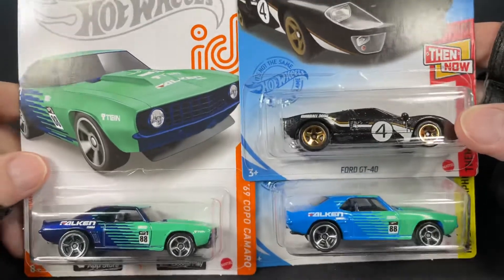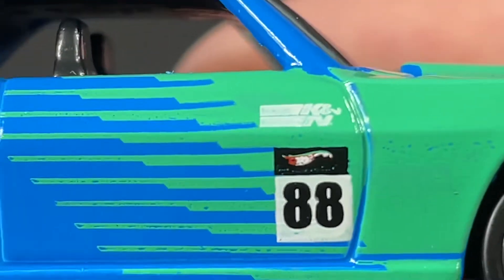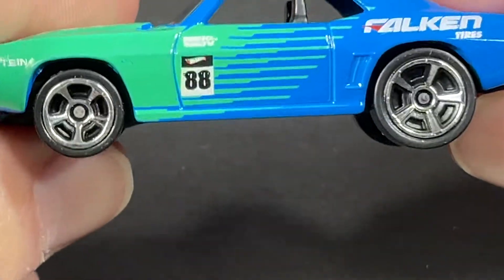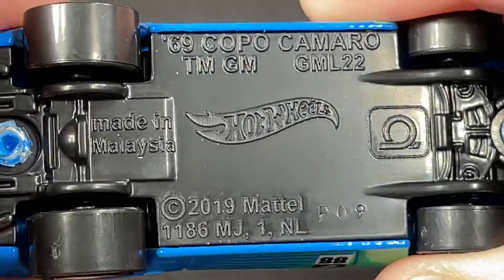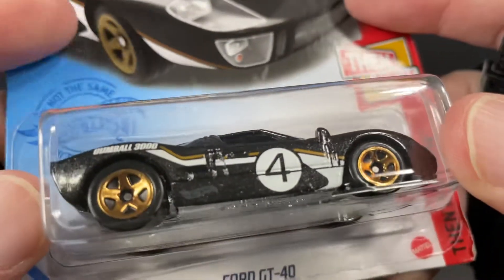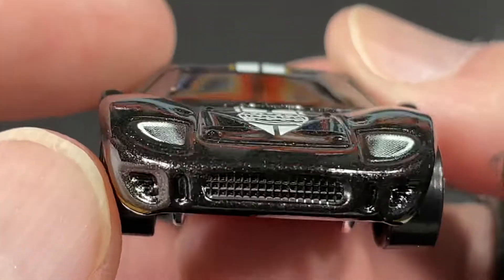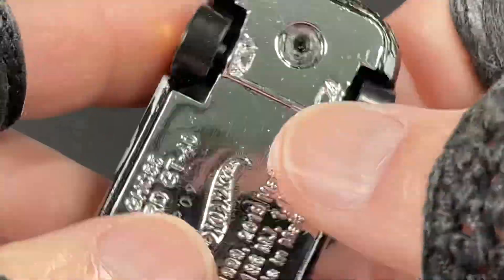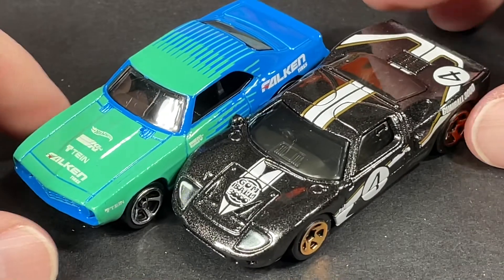Hot Wheels 2021 Cars Opening Unboxing Hot Wheels Cars Found At Walmart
Ford GT 40 and 69 Chevy Copo Camaro ID Car